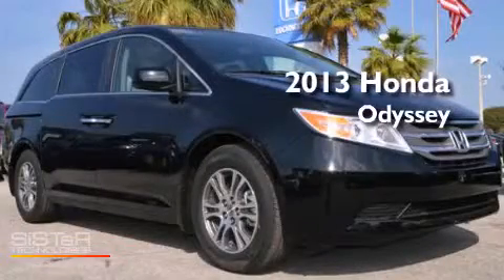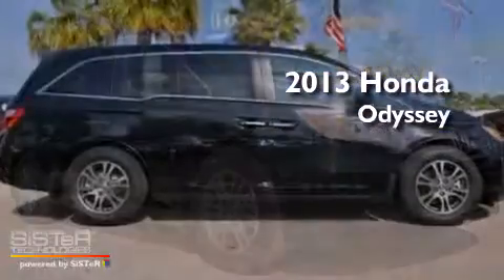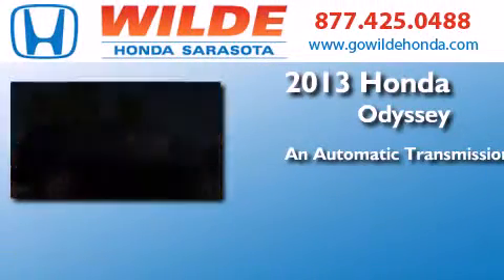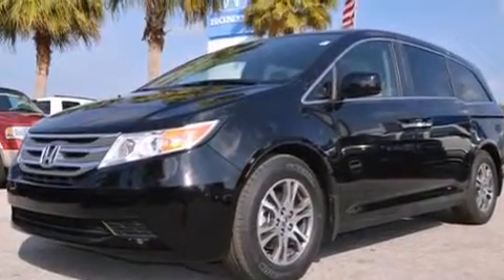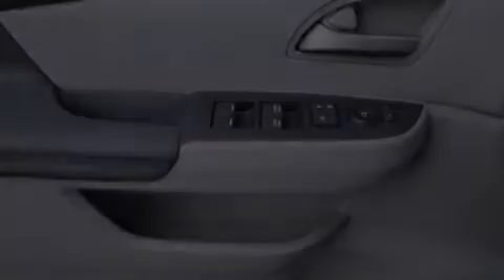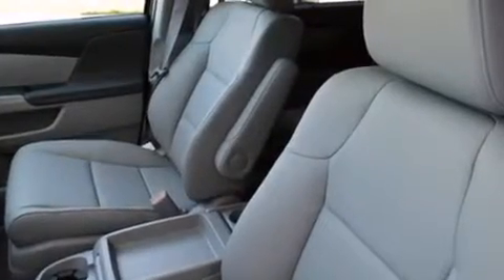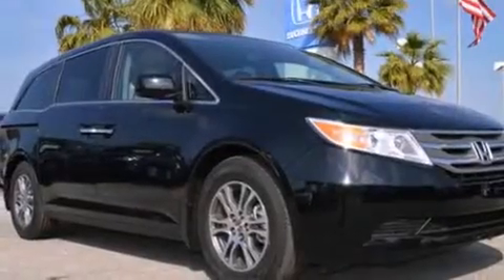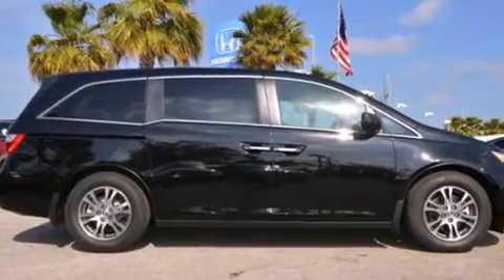2013 Honda Odyssey Port Charlotte FL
We have been honored to serve the Sarasota FL area , we promise that your experience at our dealership will exceed your expectations ! Year : 2013 Make : Honda Model : Odyssey Engine : V6 Cylinder Engine Trans . : AUTOMATIC Miles : 16 Interior : Gray Stock : 13897 Wilde Honda - WI 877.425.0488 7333 S. Tamiami Trail Sarasota , FL 34231